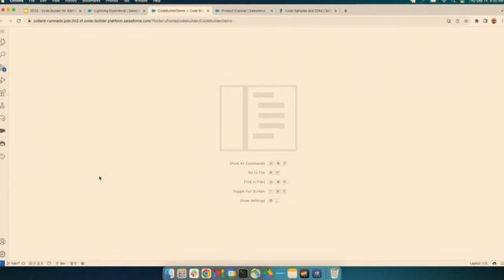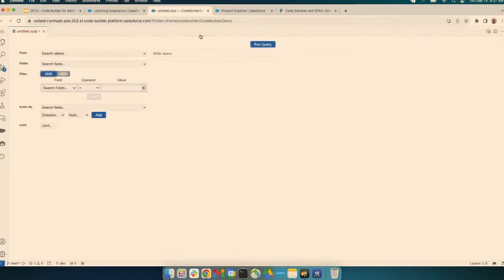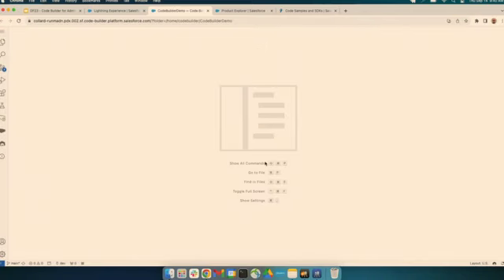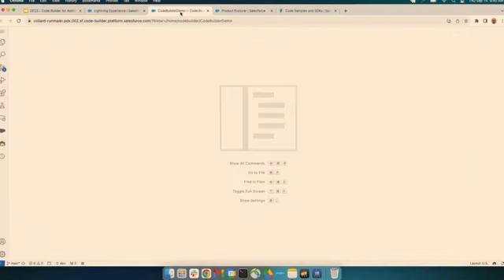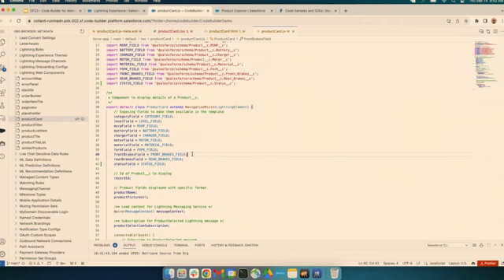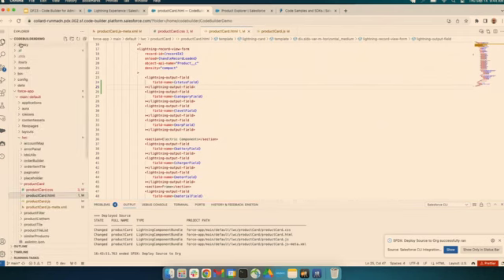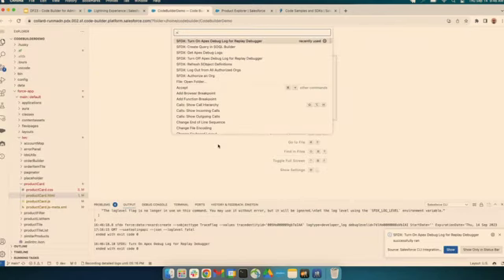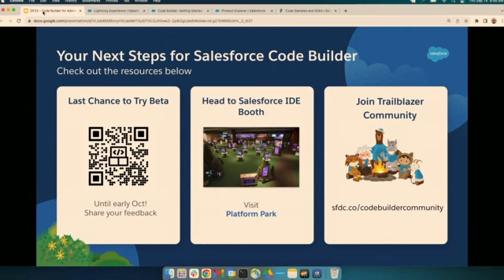Code Builder for Admins | Dreamforce 2023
Less code, more awesome. Join us for a rapid tour of how admins will benefit from Code Builder.